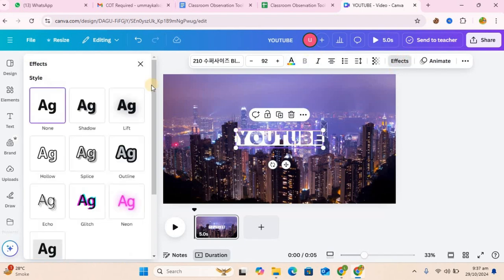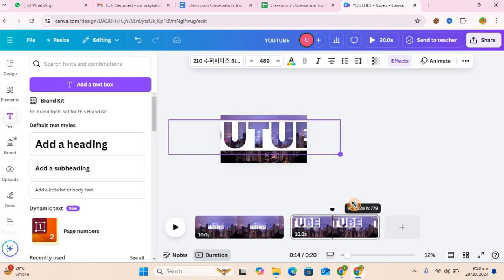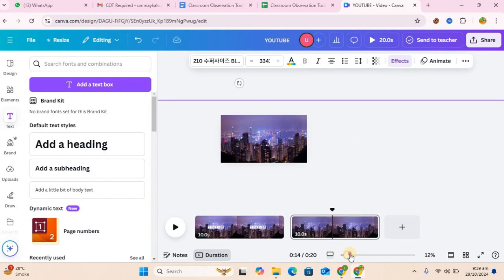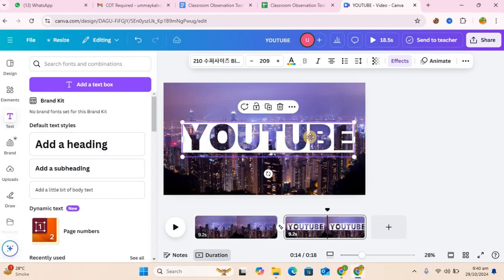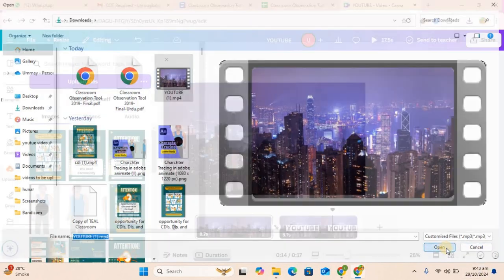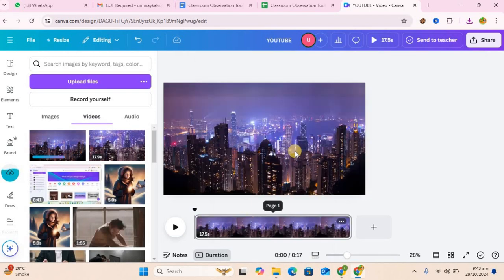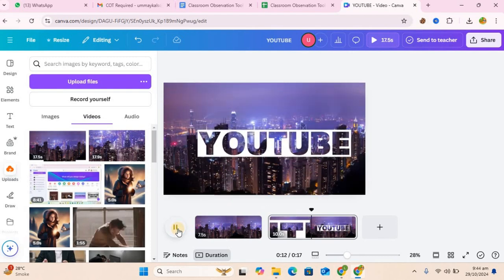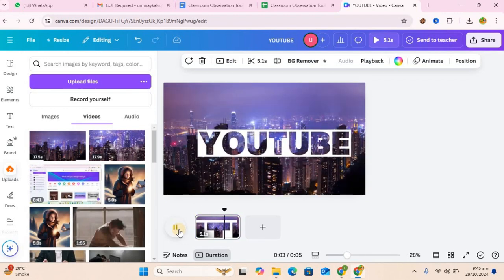Create Stunning YouTube Intros with Canva's Parallax Effect!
Learn how to elevate your YouTube channel with a professional intro video. This easy-to-follow tutorial will guide you through the process of creating a captivating parallax effect using Canva. No design skills required!